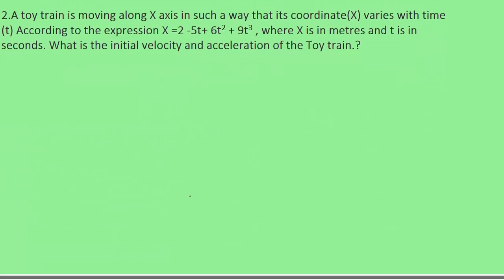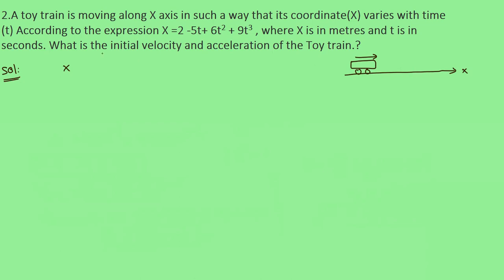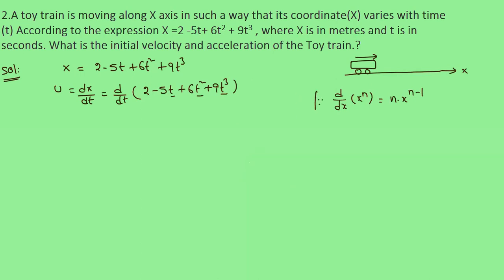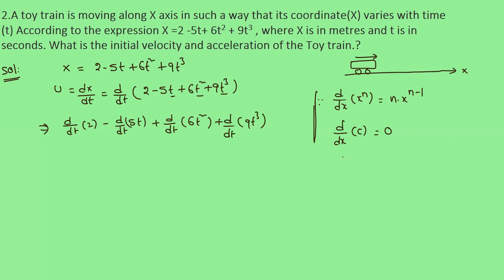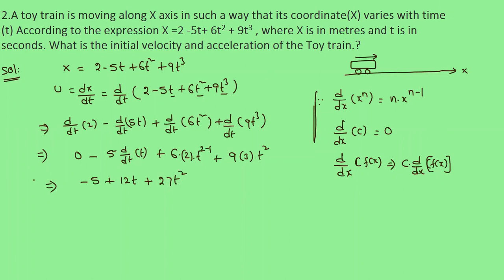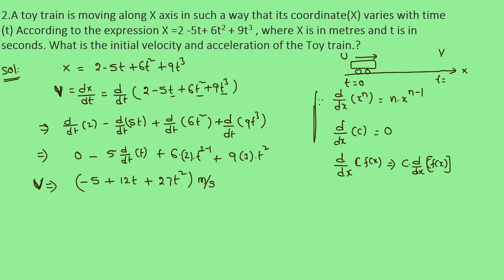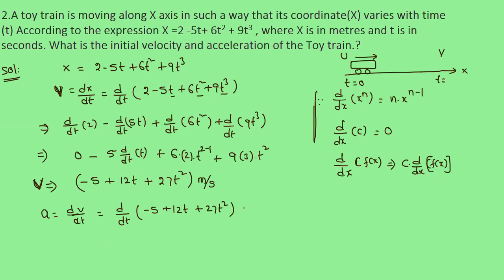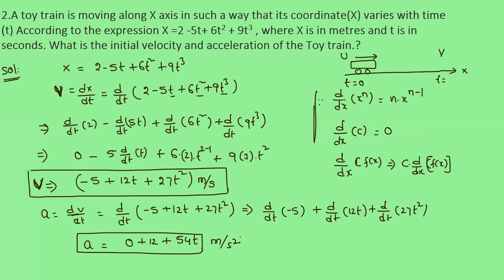A toy train is moving along X axis in such a way that its coordinate(X) varies with time (t)